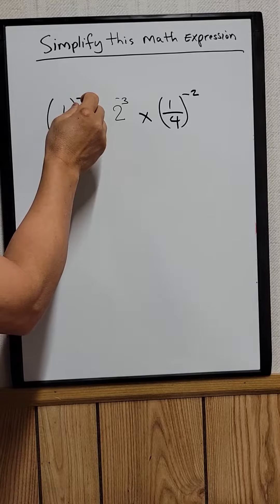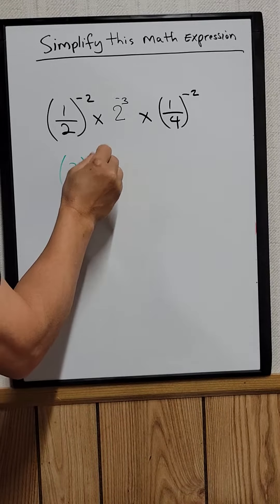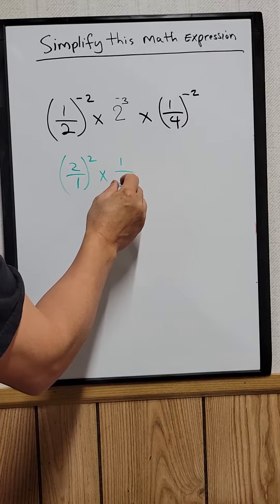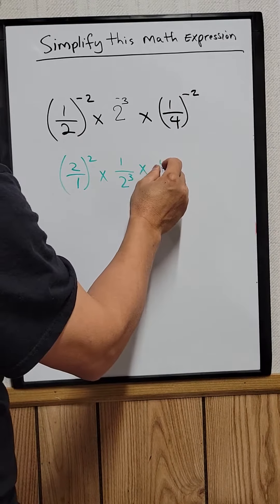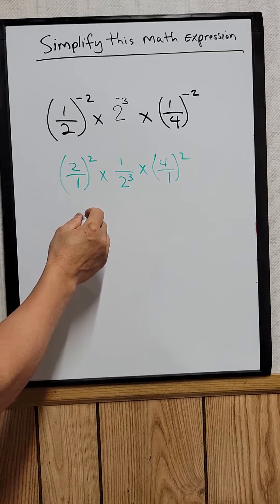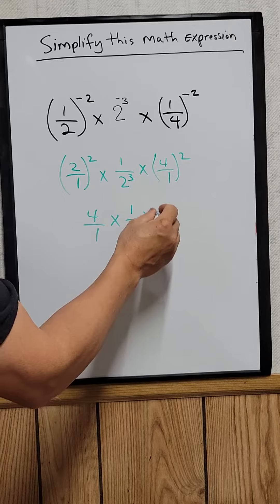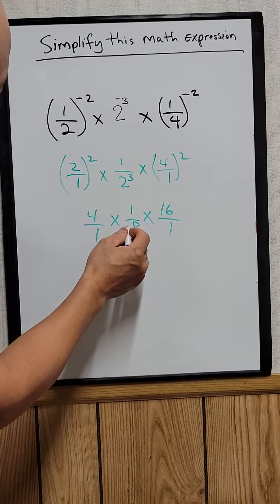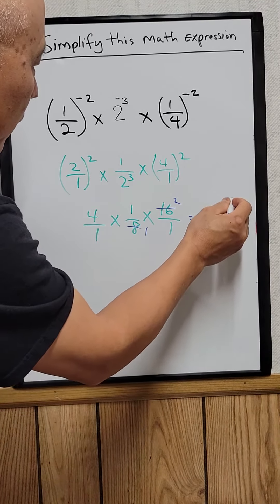Simplify The Math Expression